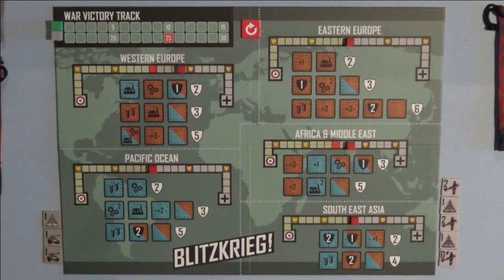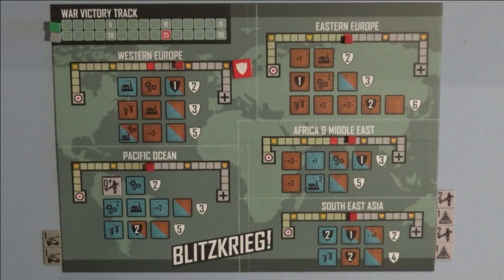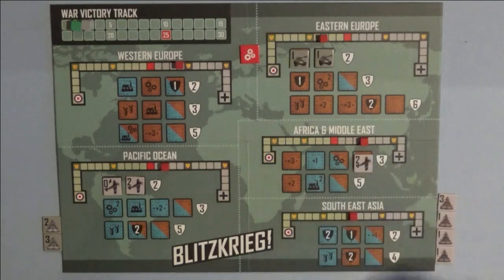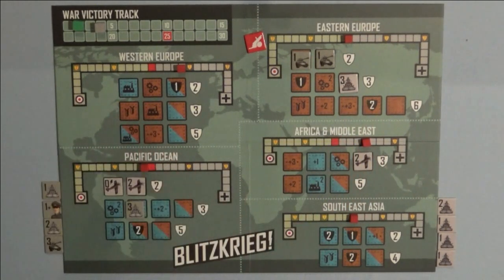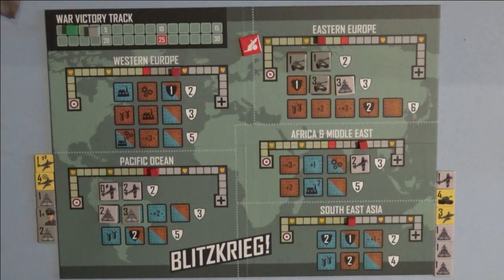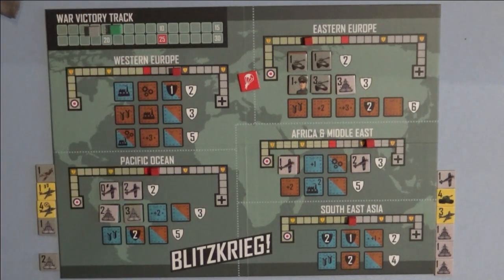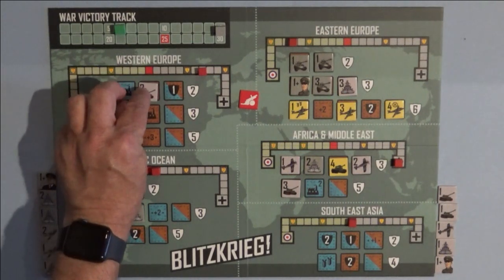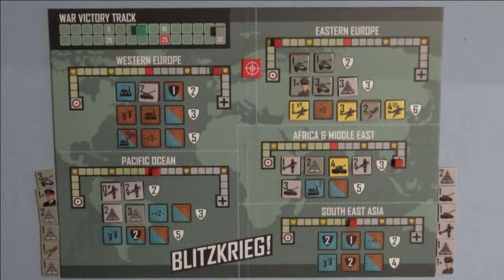Blitzkrieg! WWII in 20 Minutes Solo Playthrough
Hello gamers! The shortest war in our known history lasted somewhere between 38 and 45 minutes. We are going to attempt to change that time to less than that in this Gaming Solo Playthrough of Blitzkrieg! WWII in 20 Minutes. Wish us luck!

00:00 Title Sequence
00:30 Intro
02:42 Round 1 (War Starts)
05:40 Round 2
07:17 Round 3
09:36 Round 4
18:24 Round 5
21:18 Round 6
24:12 Round 7
26:50 Round 8
28:55 Round 9
31:48 Round 10
33:44 Round 11
37:27 Round 12
38:27 Round 13
40:01 Round 14
41:17 End of War
41:56 Final Thoughts
44:20 Outro